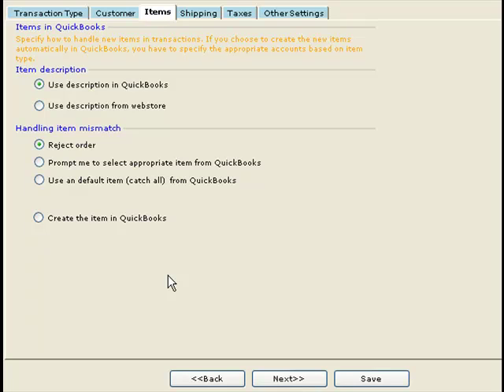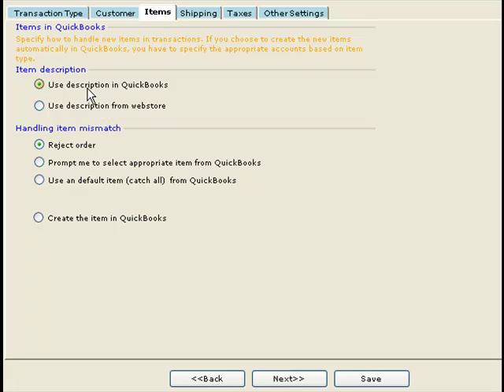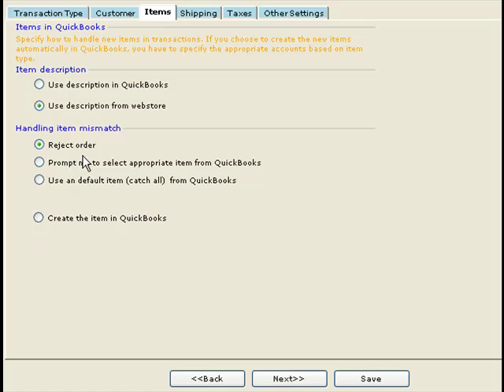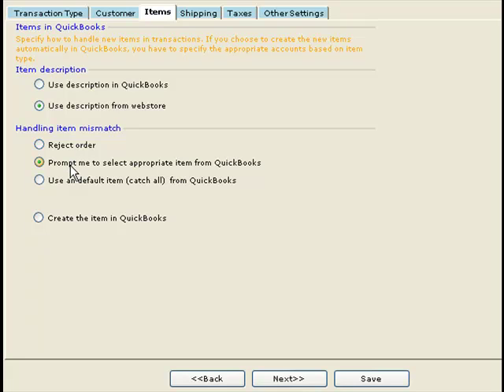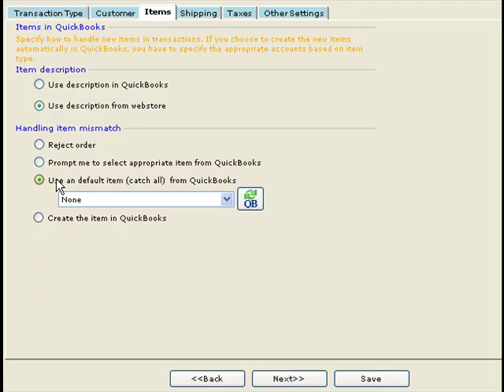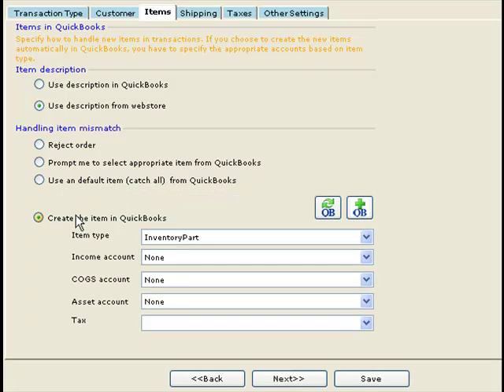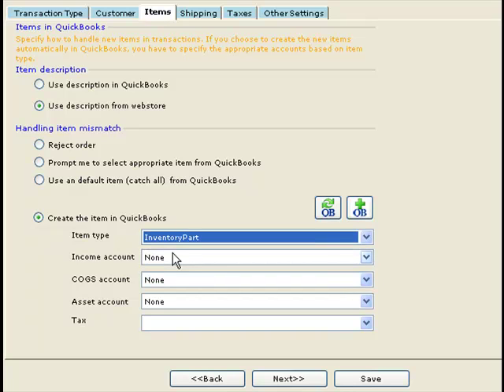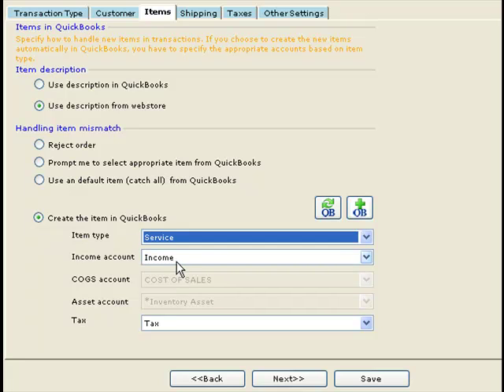T-HUB - Posting orders to QuickBooks - Item matching settings